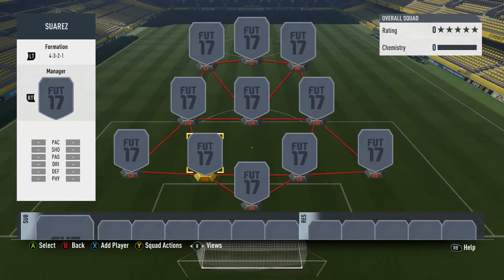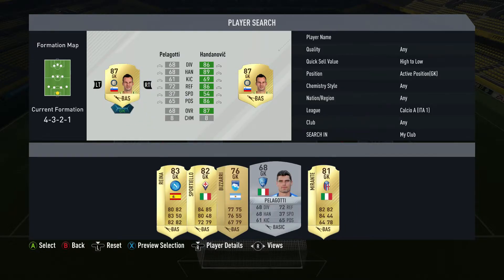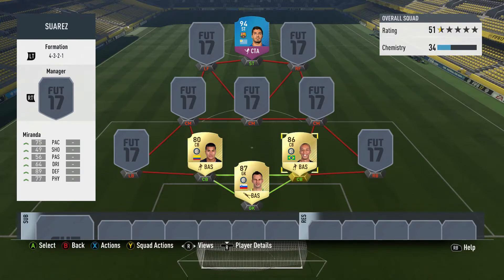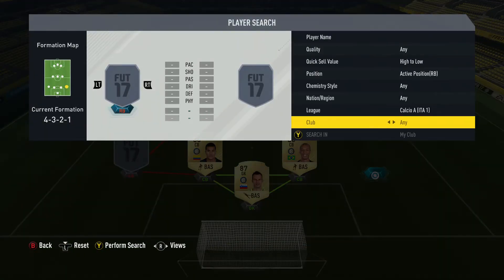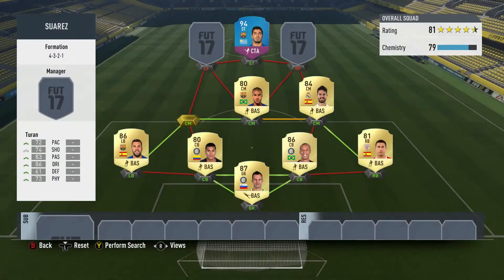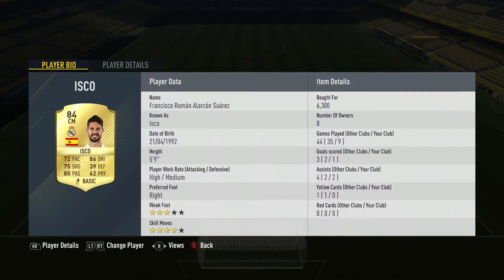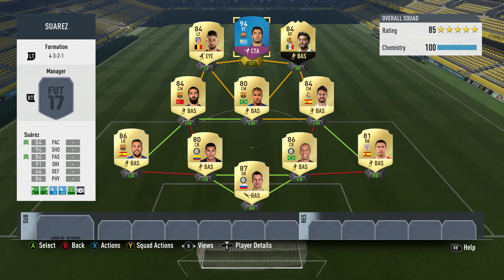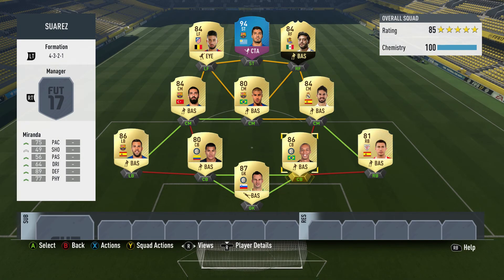FIFA 17 550k Squad Builder ft. SBC Suarez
Another FIFA 17 squad builder. This one will cost between 500 and 650K depending on how much SBC Suarez is at the time and is by far my favourite team I've used in this FIFA.